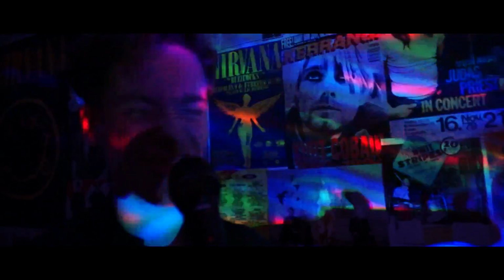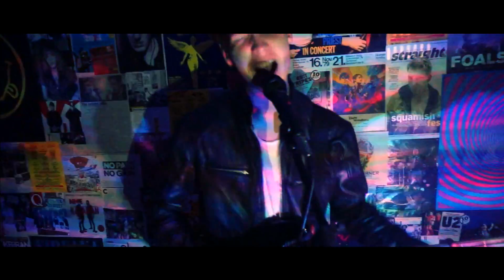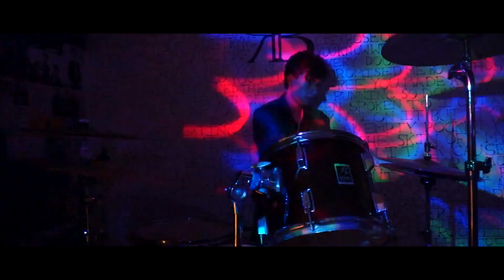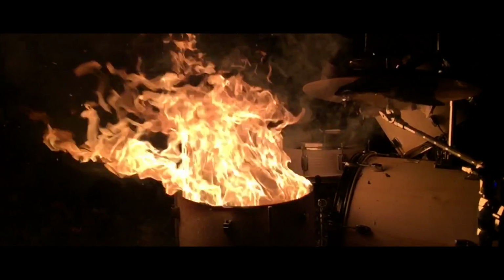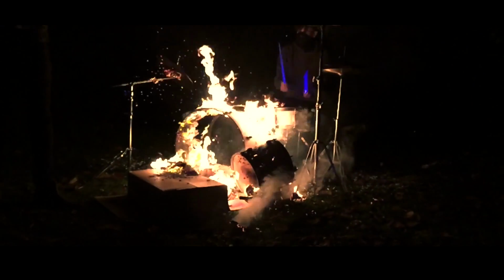Royal Blood - Out of the Black Directors Commentary